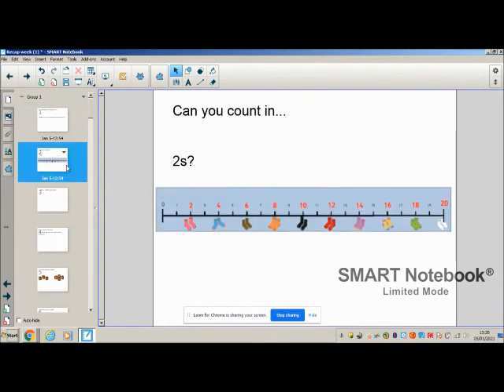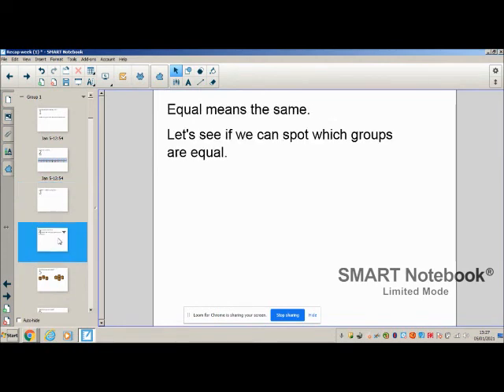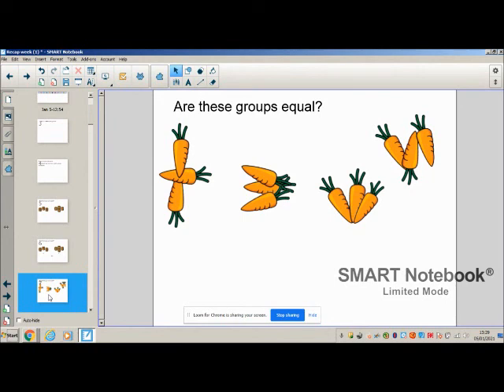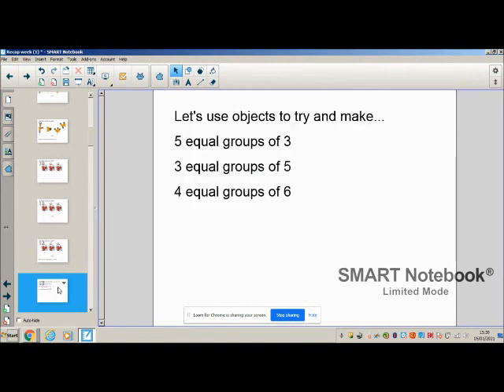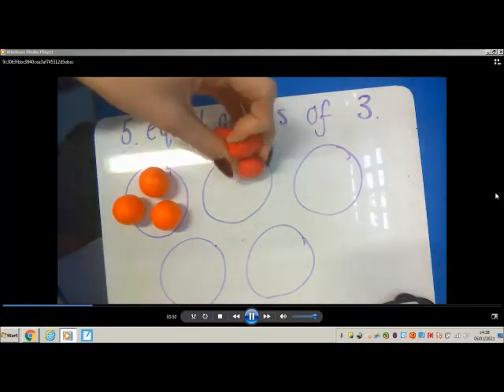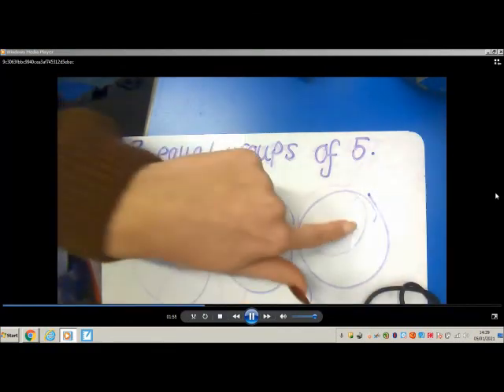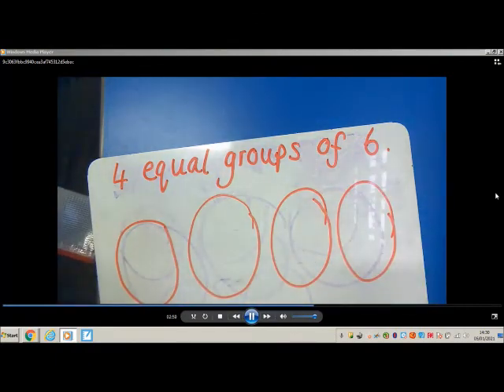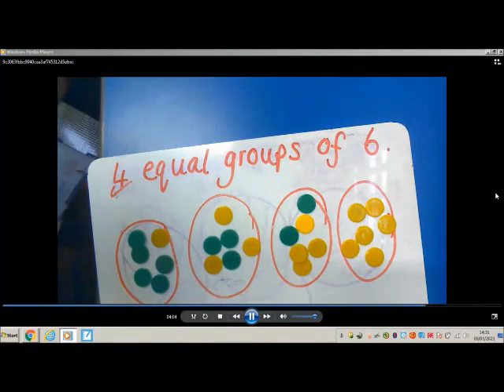Maths - Make equal groups (recap)